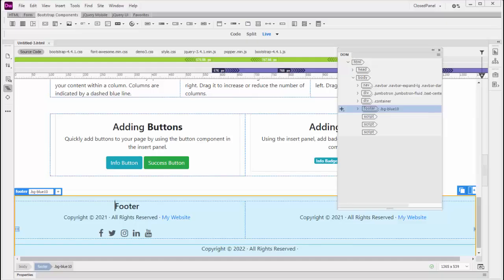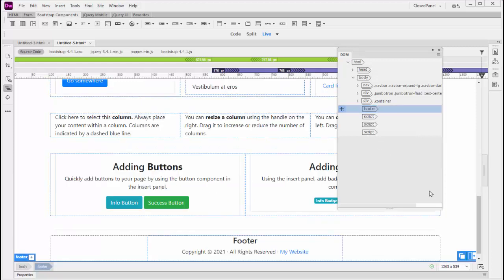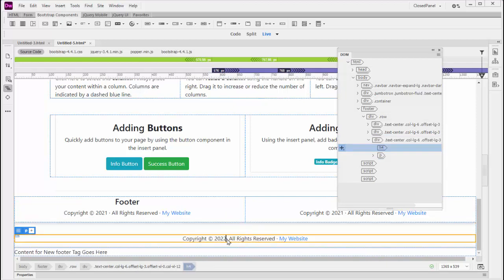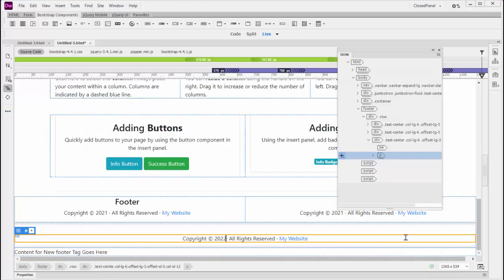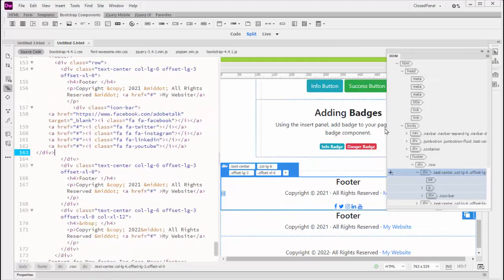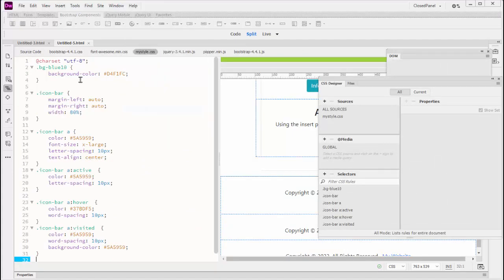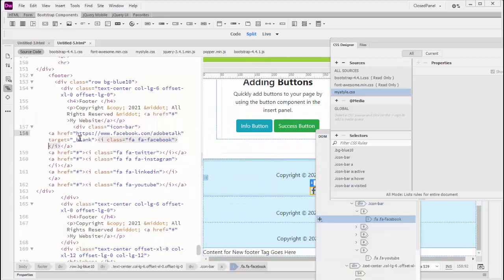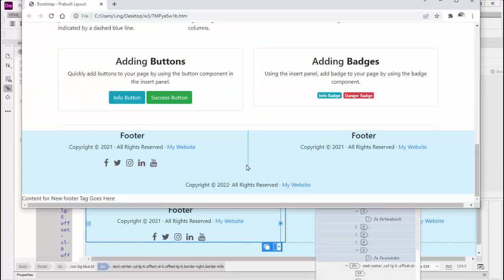Install social media icons on Bootstrap pre-build layout - Fontawesome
Please go to download the text file